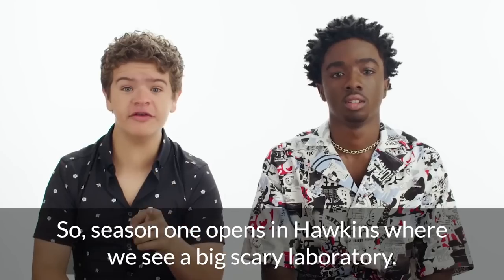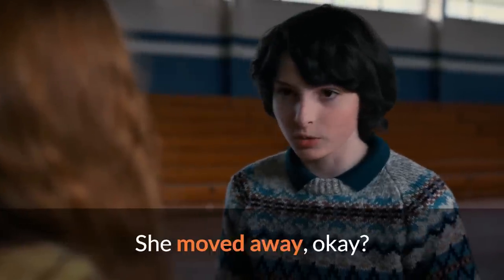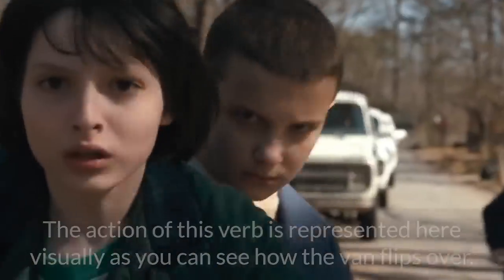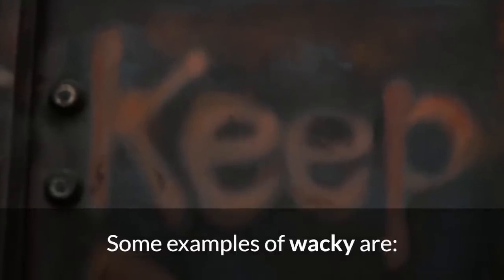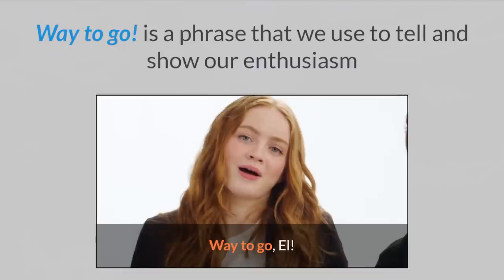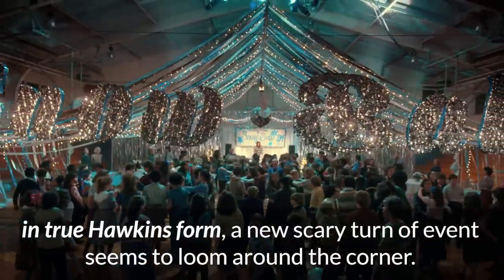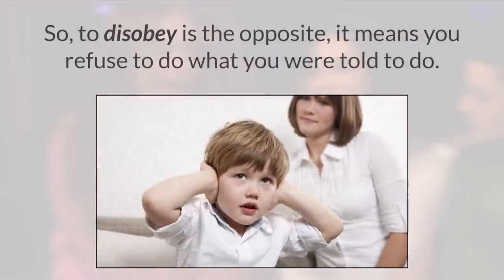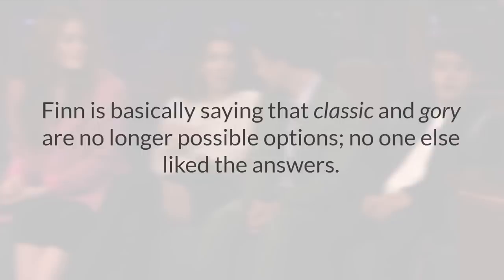Learn English With Stranger Things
Do you like watching TV series on Netflix? Why not use it to improve your English fluency? In this lesson, you will do exactly that as you learn English with Stranger Things. First, you will get a summary of the first two seasons, to help prepare you for season 3, and finally you will learn with an interview with the cast of the series on Jimmy Fallon!

Ready to live your English? Then the next step is to learn to understand fast-speaking natives with our FREE Mini-Course